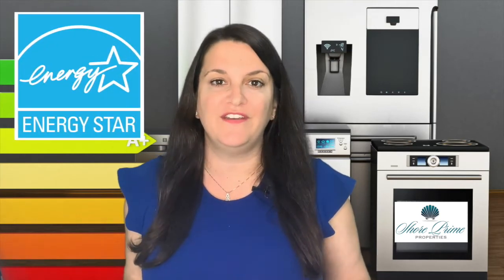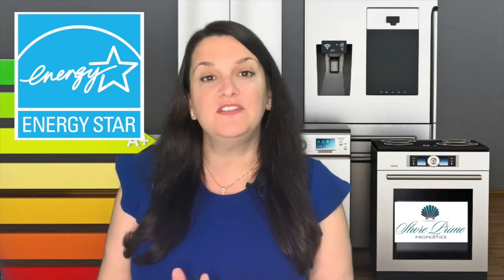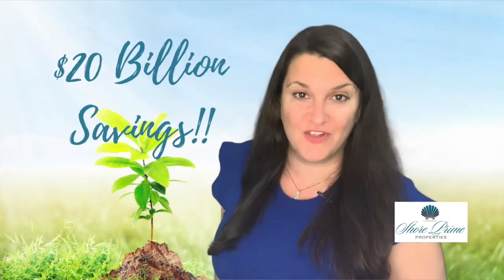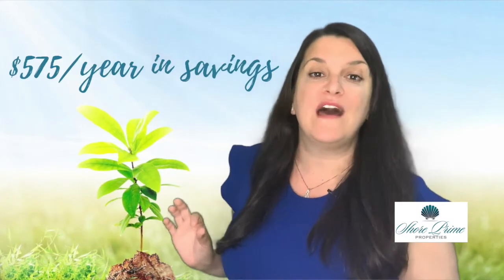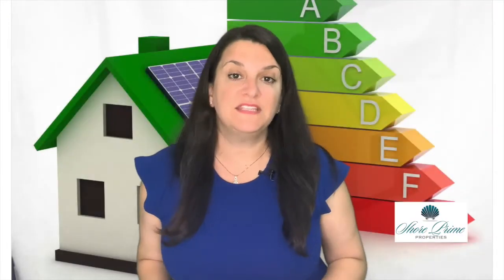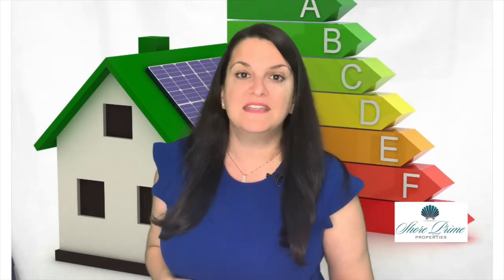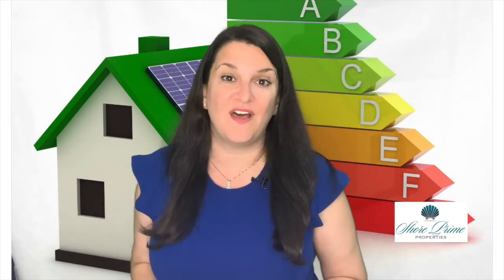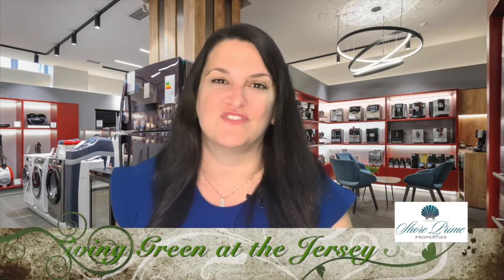Green Living Tip: Energy Star Appliances in Your Home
To combine my love of the environment with my passion for real estate, I have created the Green Living Tip vlog. Each month I will discuss green ideas, practices and products to help your house become more attractive to eco-friendly buyers or to help you establish sustainability habits around your home that will benefit the environment.
This month's tip focuses on the benefits of Energy Star appliances in your home. From fantastic savings to fighting climate change, you will want this symbol on all of your major home appliances!

Michele Irizarry, CEO/Broker
Shore Prime Properties

~ Living Green at the Jersey Shore~